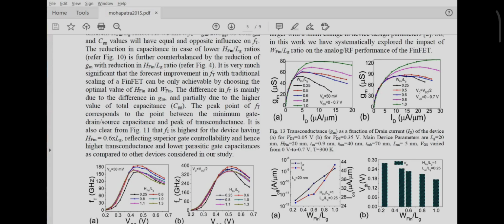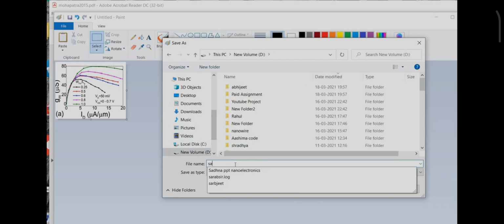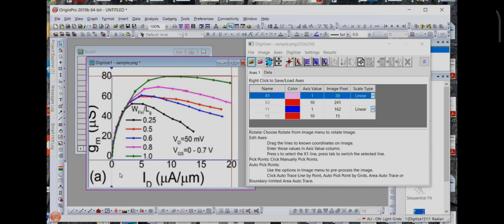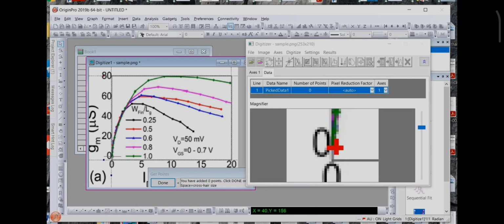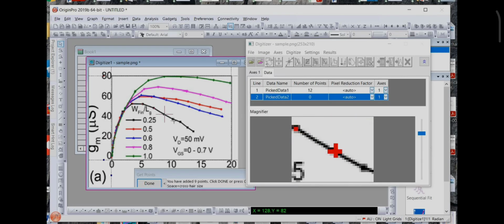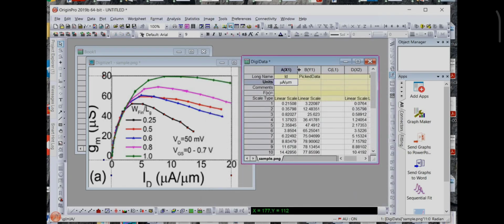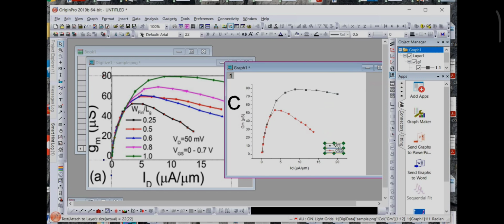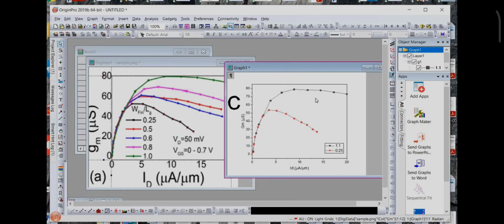Tutorial- 26, Origin(1st) How to extract data/ Point from a graph image with origin software